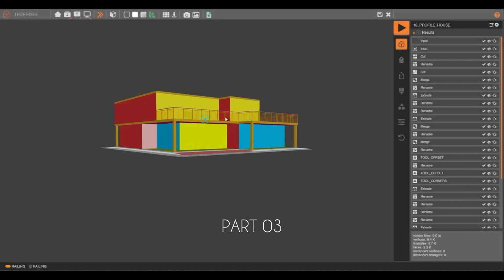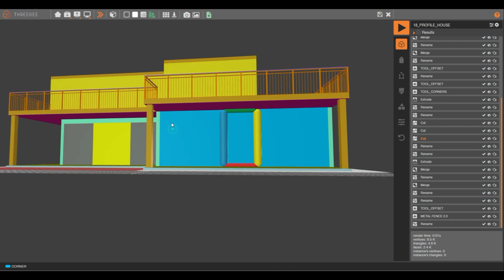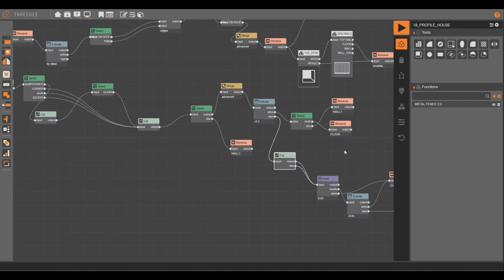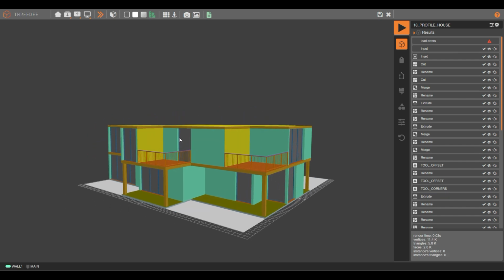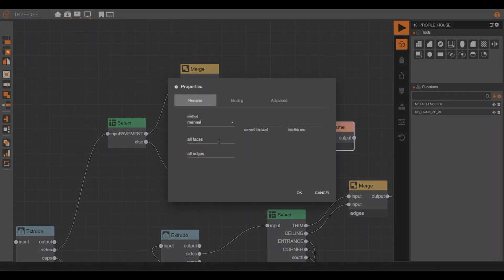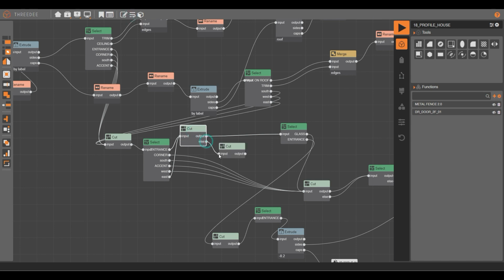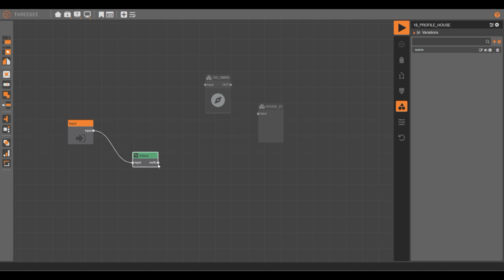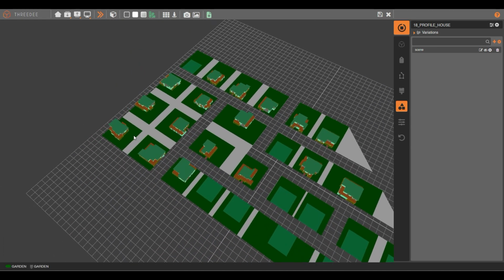PROFILE HOUSE PART 03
PROCEDURAL 3D MODELING OF A HOUSE USING PROFILE EXTRUDE TECHNIQUE TO START THE PROJECT.